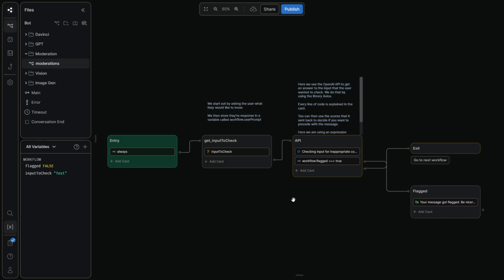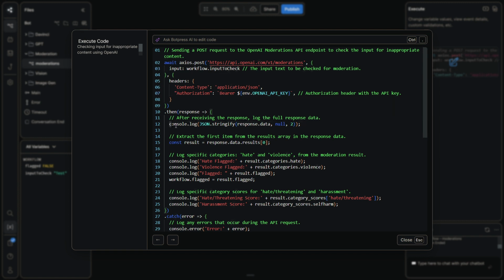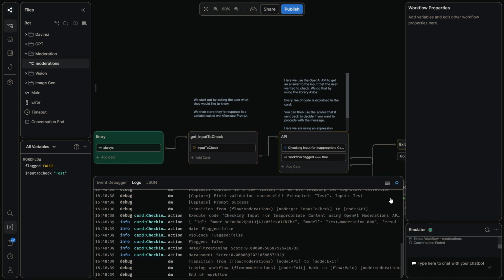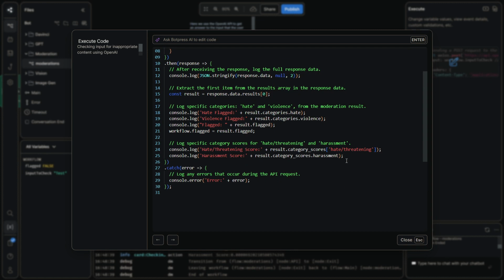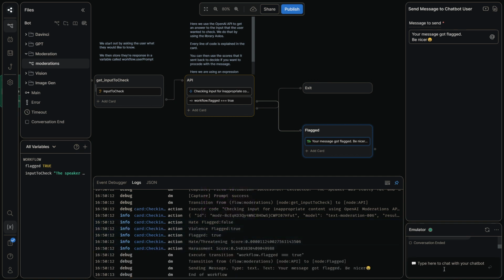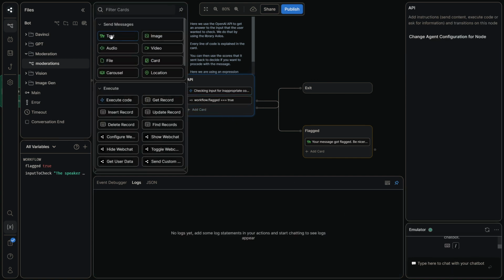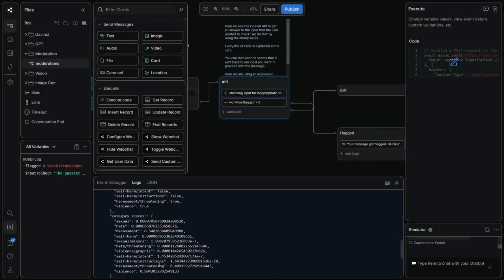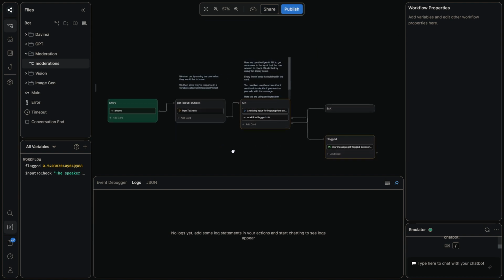Botpress OpenAI API Template (Moderations)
🔵 Welcome to our comprehensive guide on using the moderation model in our OpenAI API template! In this tutorial, we delve into the nitty-gritty of how the workflow works and how you can change it. Whether you're a beginner or an experienced user, this video is your step-by-step blueprint to success.
🚀 By the end of this video, you'll know how to edit the moderation workflow to fit your needs.

📌 Timestamps:
00:00 Introduction and Overview
00:25 Explaining the workflow
00:41 Explaining the API call
01:31 Testing the API and explaining the results